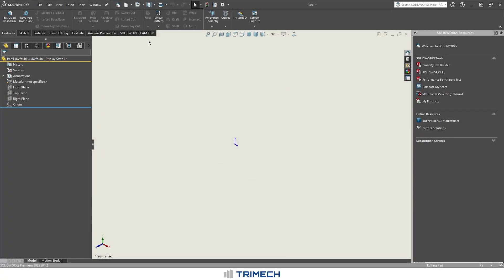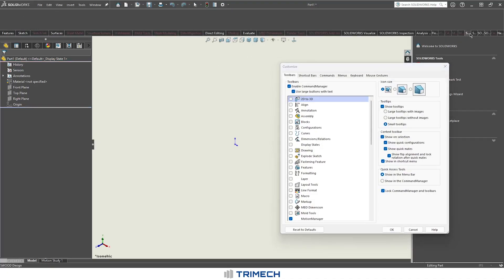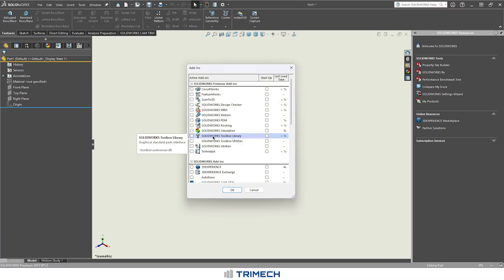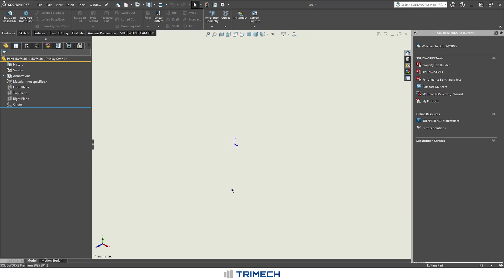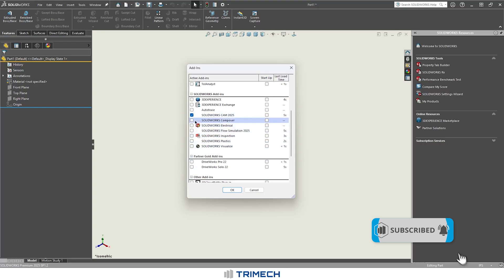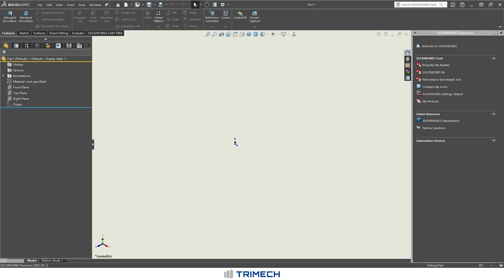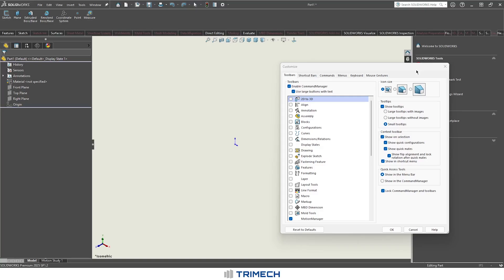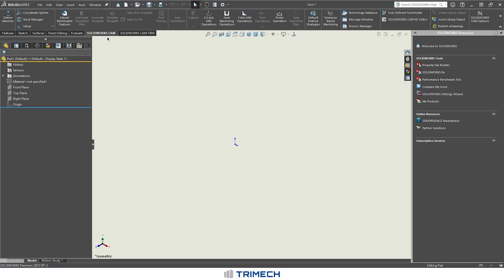How to Fix the Command Manager When Add-ins Are Missing in SOLIDWORKS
Fix your Command Manager when, in most cases, is an add-on that ends up having either
 a completely missing or an incomplete Command Manager
 for a specific tool.